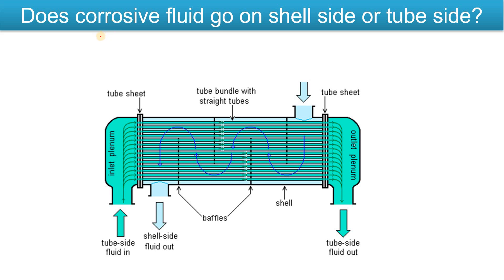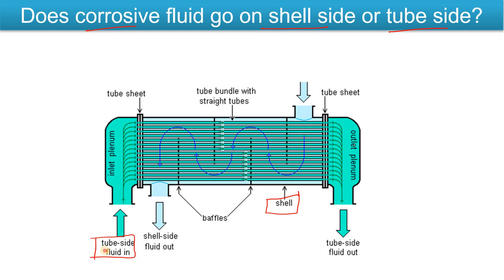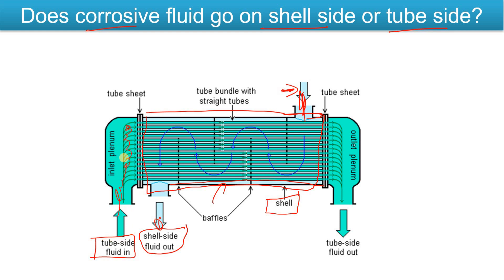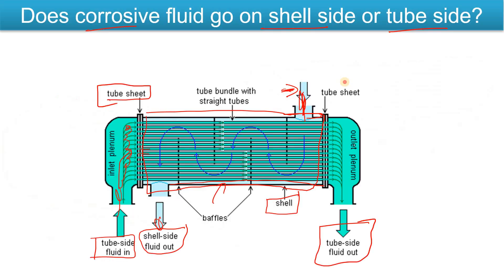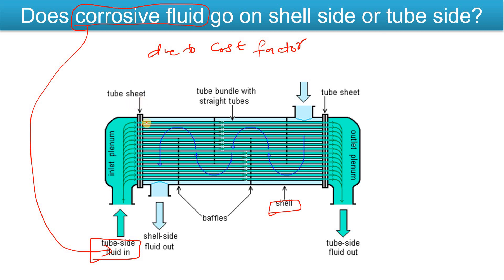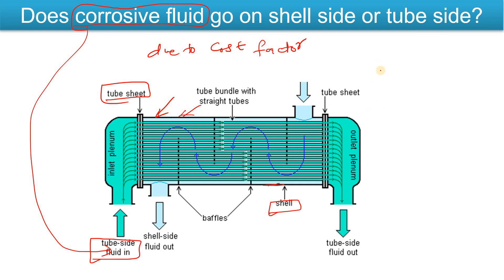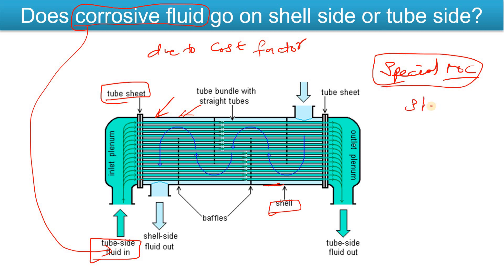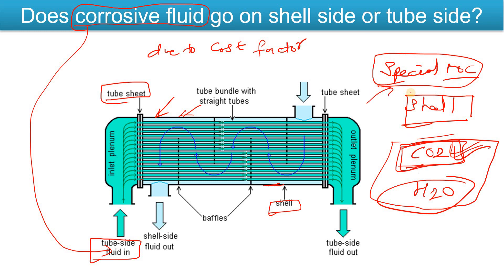Does corrosive fluid go on shell or tube side? | Fluid Allocation in Shell and Tube Heat Exchanger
fluid allocation in shell and tube heat exchanger
Should corrosive fluid be in the shell or tube?
How does fluid allocation effect heat exchanger size?
guidelines for allocation of streams in shell and tube heat exchanger
shell and tube heat exchanger design
Process Equipment Design

Best!